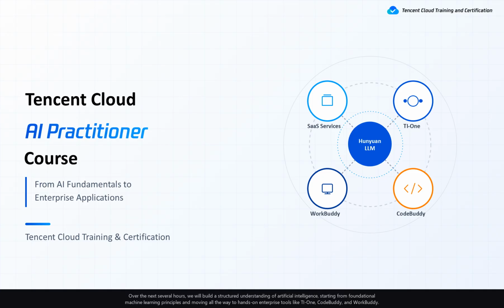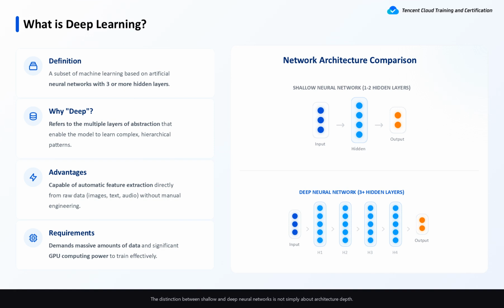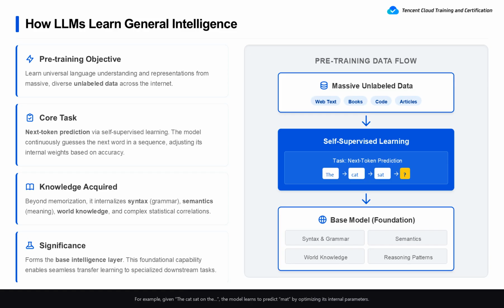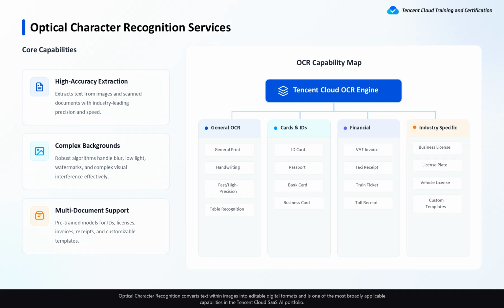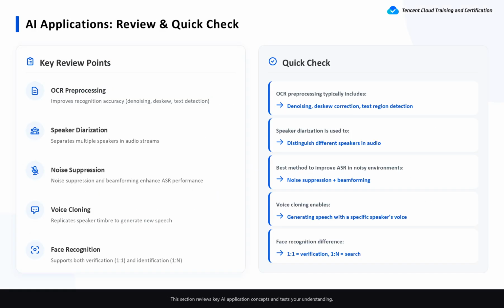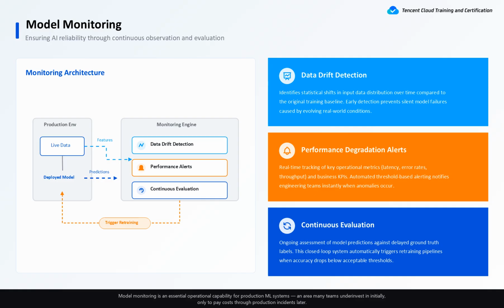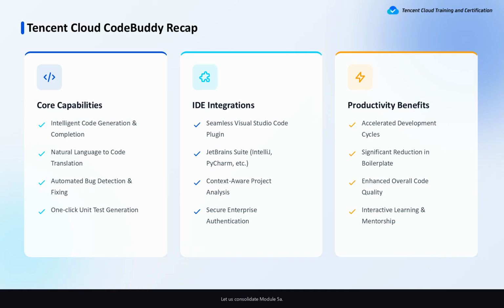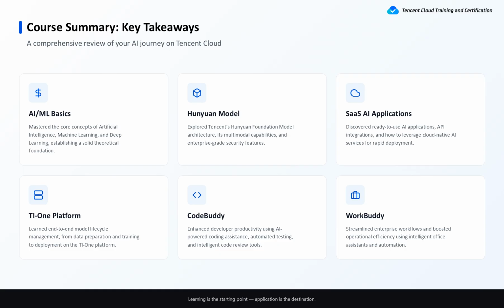EN full course